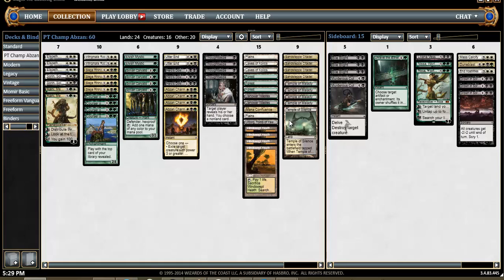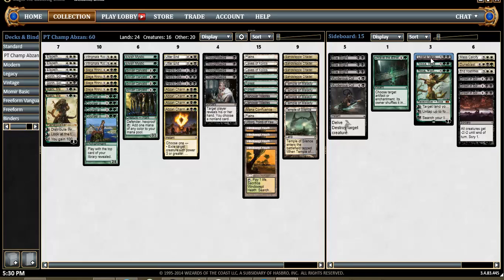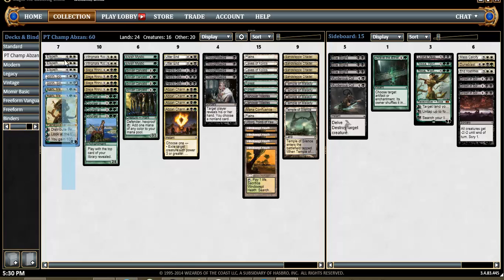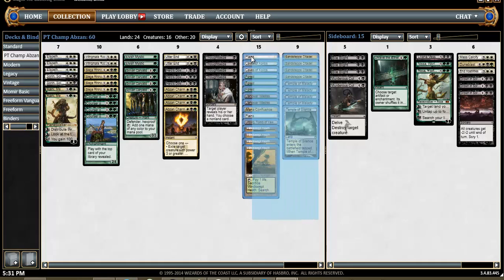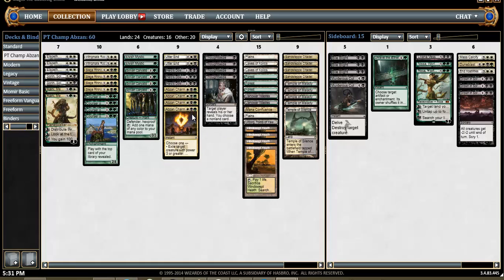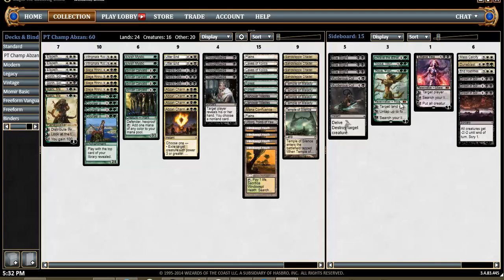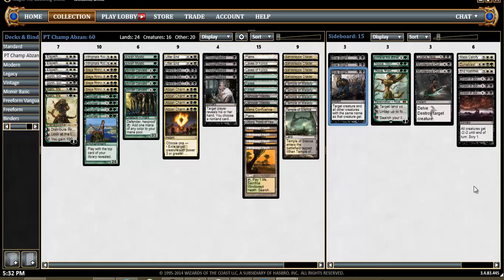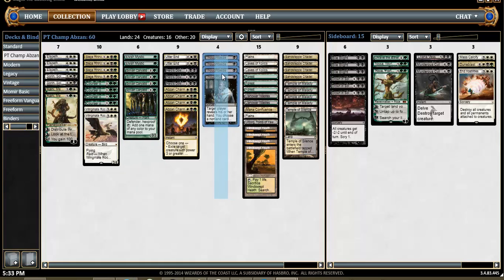StarCityGames Premium Archive - 10/23/14 - Ari Lax Abzan - Deck Tech